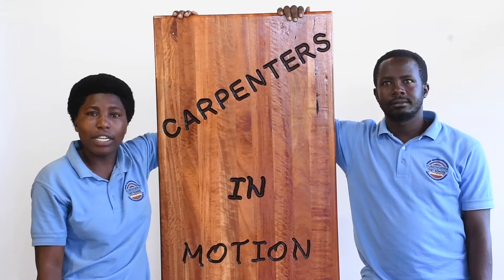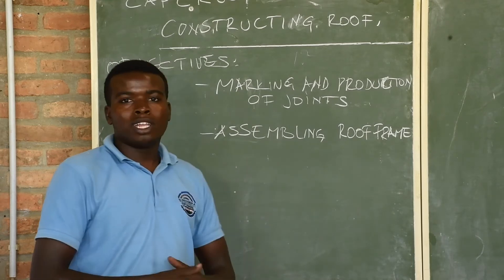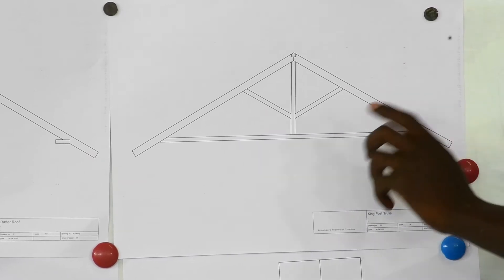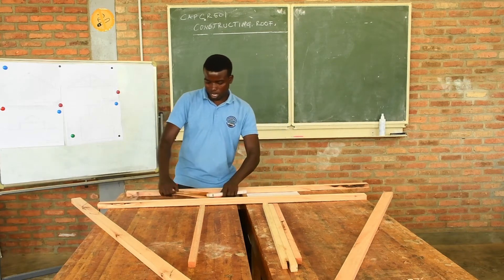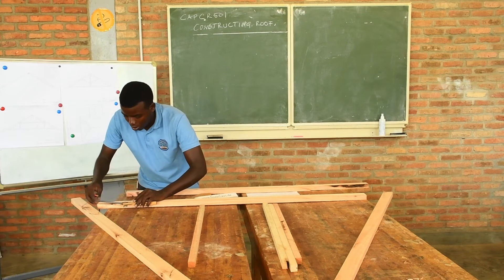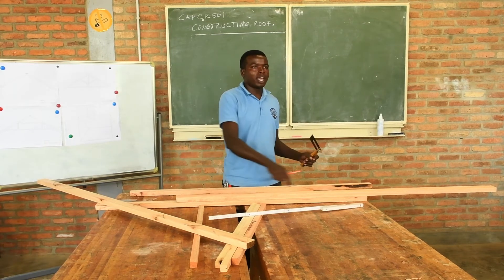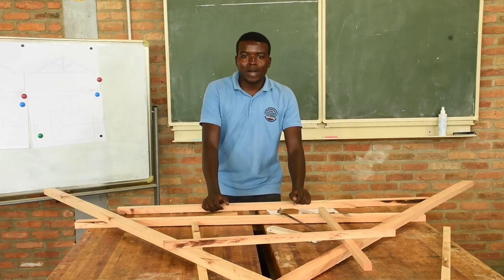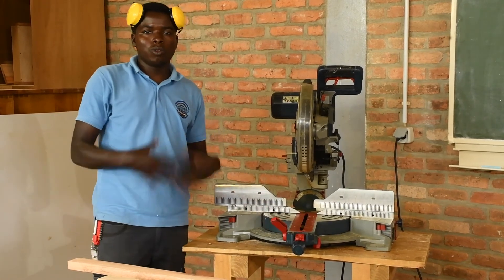Rwanda Polytechnic - Carpentry - Level 5 - Constructing a Roof - 2 of 3